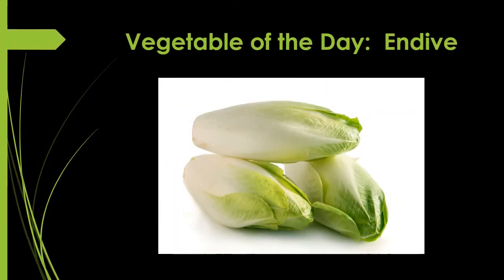Vegetable of the Day - Endive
Learn How to EAT MORE PLANTS in 7 Steps for 7 Days...23% Challenge Diet

Today’s VEGETABLE OF THE DAY is ENDIVE.

A vegetable is the edible portion of a plant.  This includes the leaves, stems, roots, tubers, bulbs, and flowers.
This video features background information, fun facts, nutrition facts, health benefits, vegan recipes, and Coach D’s tips.
The purpose of this video series is to promote the consumption of PLANT FOODS.  The goal is to holistically treat and prevent diet-related diseases thru the consumption of plant foods.

Question of the Day:   What is Endive?